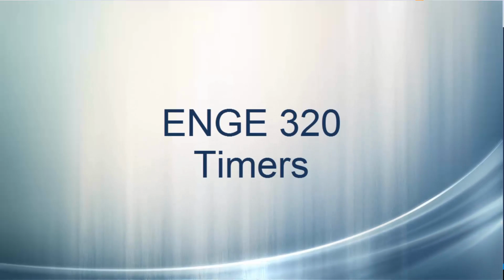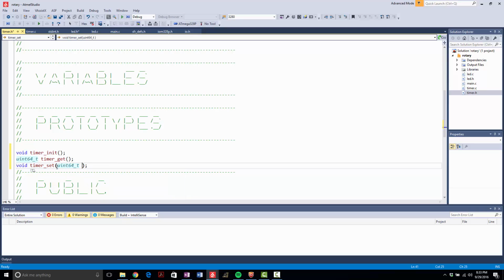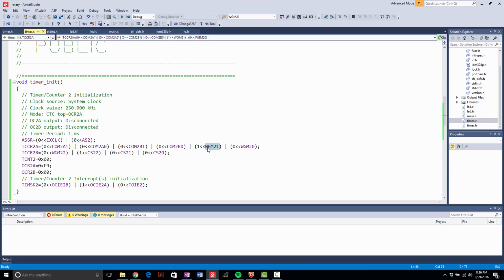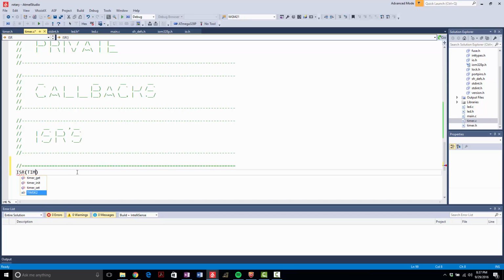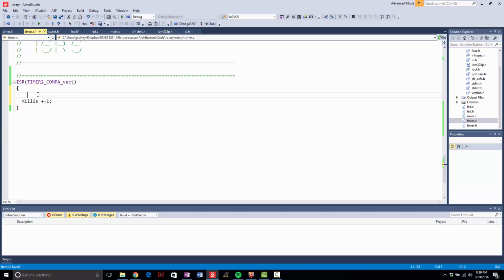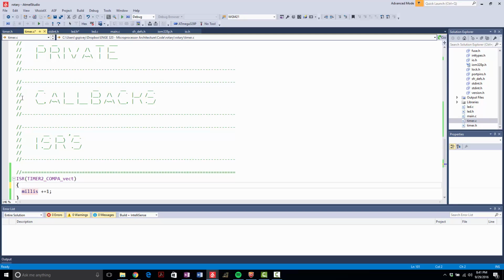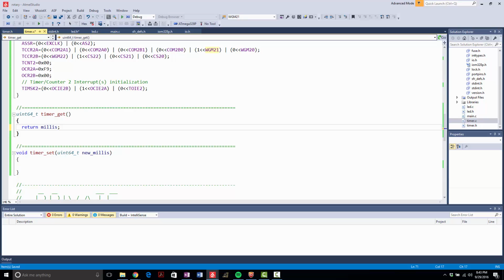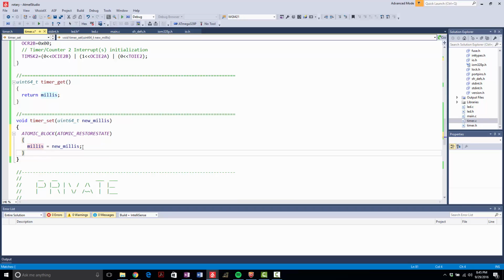ENGE 320: Timers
A brief timer module showing ISR's, volatiles, and atomic blocks